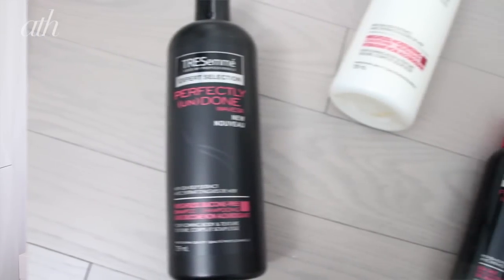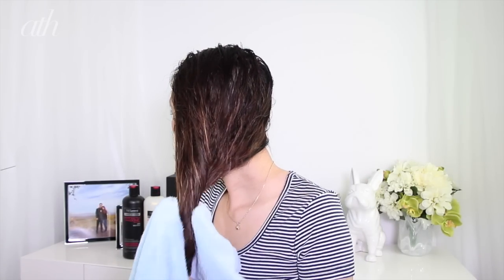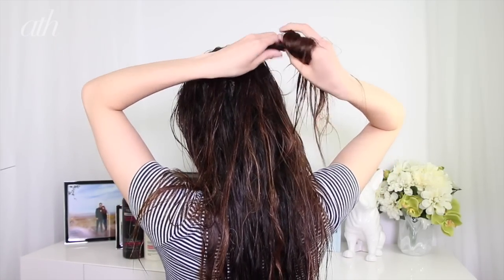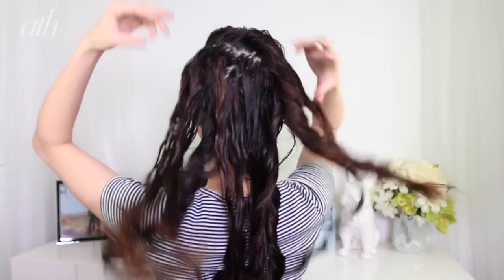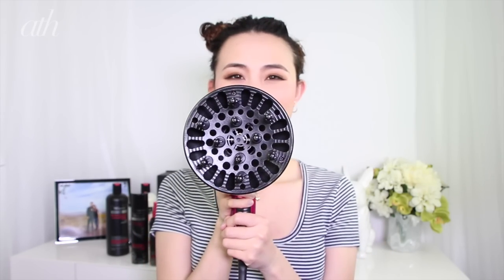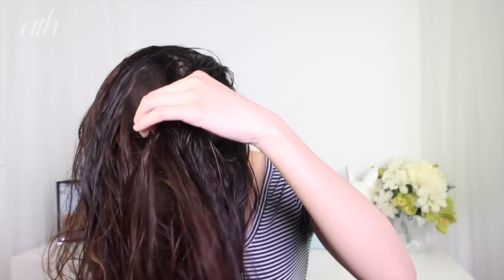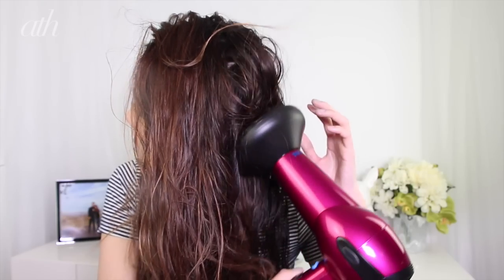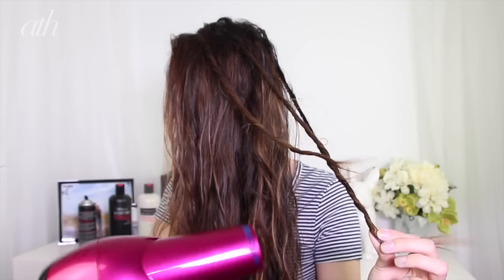How to Curl Hair Using a Diffuser with Cerine Babyy - All Things Hair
Straight hair, don’t care! C'erine shows you how to use a diffuser to create a hairstyle with a laid-back surfer girl vibe that's perfect for the summer months ahead.